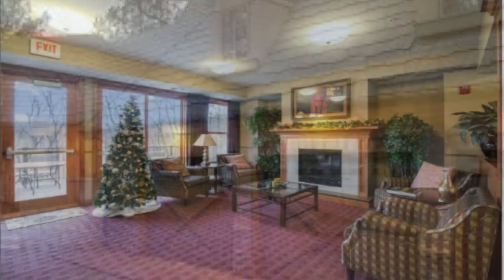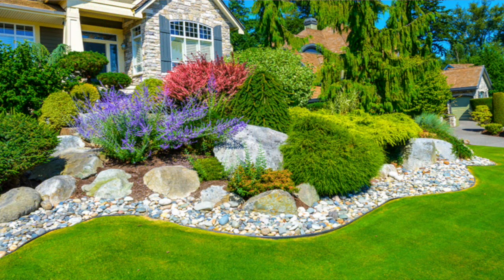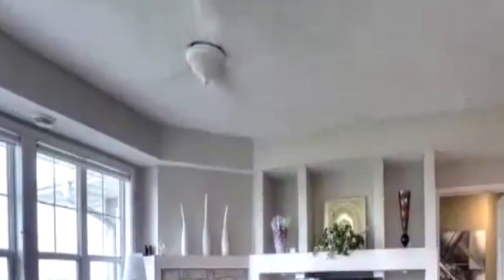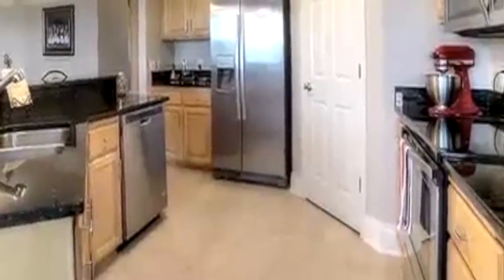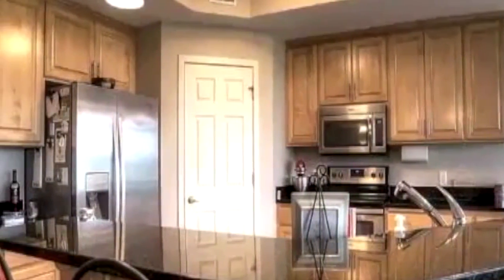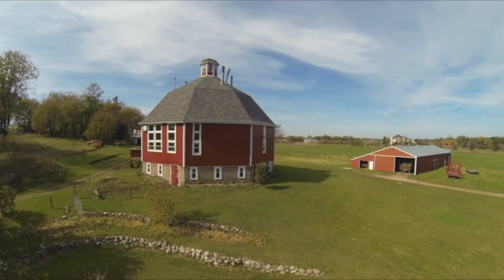Photography Real Estate - 5 types of today's real estate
Professional photography is needed in today's real estate market. 1. Architectural photography 2. Aerial photography by drone  3. Virtual Tour with music  4. Video photography for both inside and outside 5. 360 virtual photography with floor plan with walking through the property.